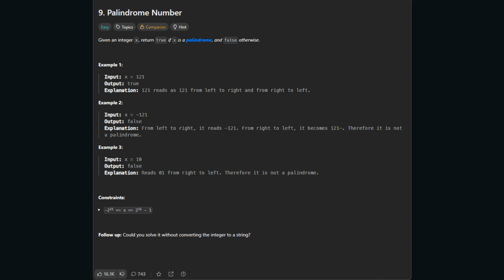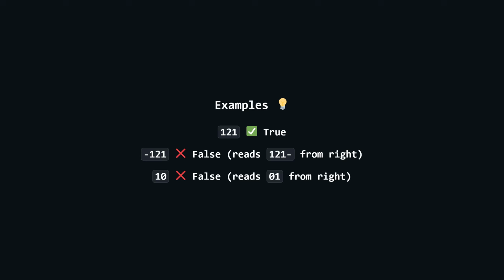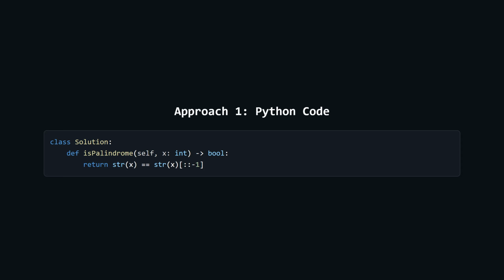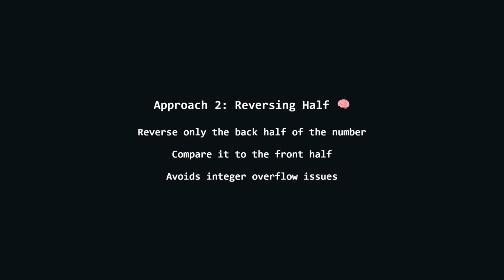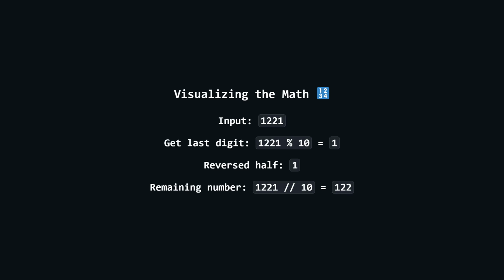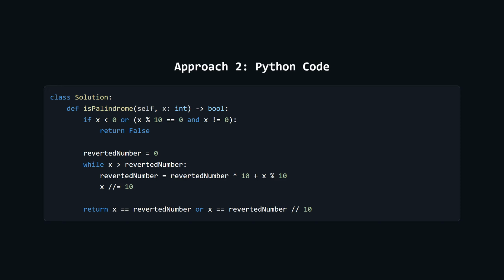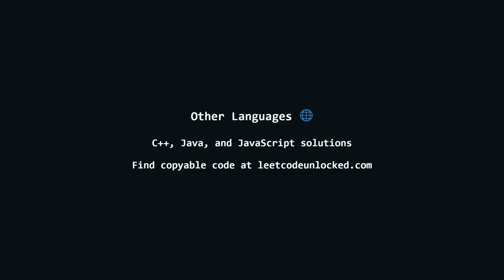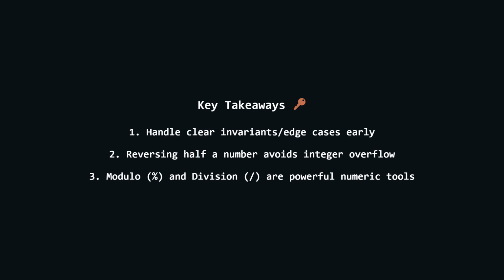9. Palindrome Number | Leetcode Unlocked - Python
Learn how to solve LeetCode 9: Palindrome Number using two different programming approaches. We start with a simple string conversion method in Python, and then dive into a more efficient math-based approach that reverses only half of the integer to avoid string conversion and prevent overflow issues. This step-by-step tutorial covers edge cases, visualizes the mathematical operations, and provides clean solutions in Python, Java, C++, and JavaScript to help you prepare for technical coding interviews.